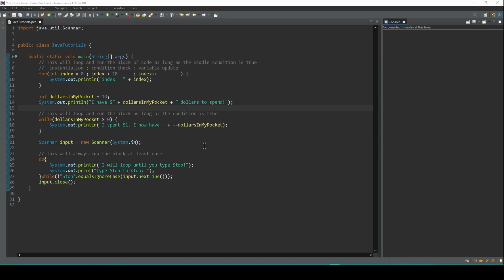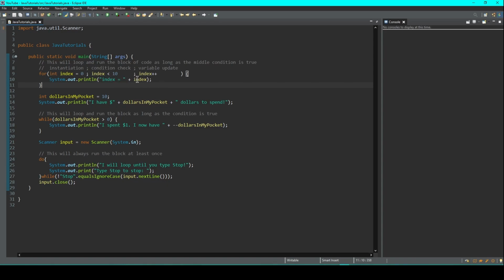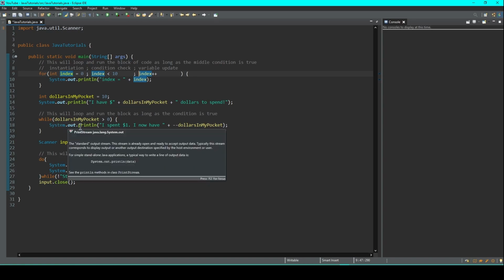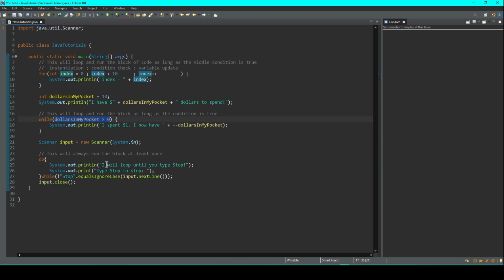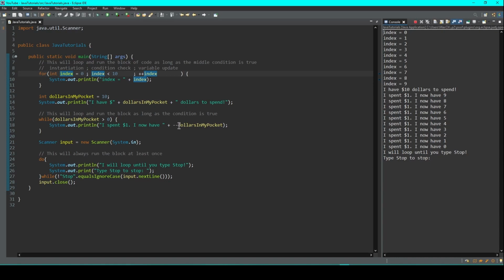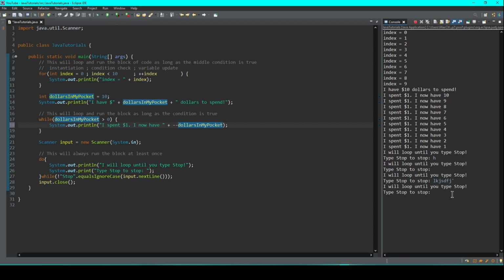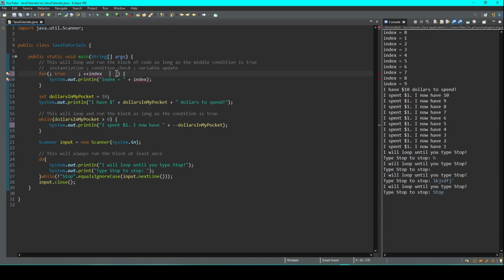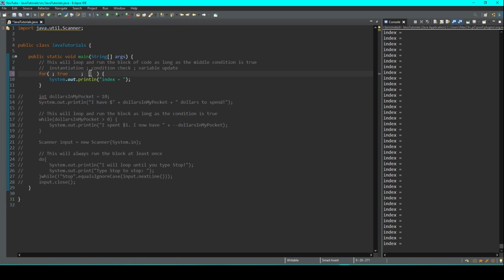Java Tutorial for Beginners: Part 3 - Loops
This is a quick overview of Java Loops and how to use them.